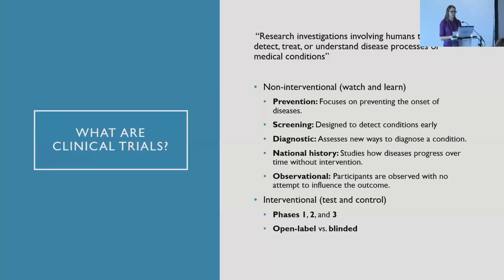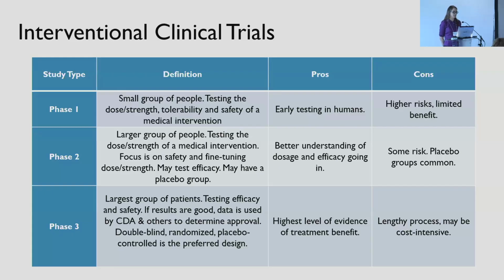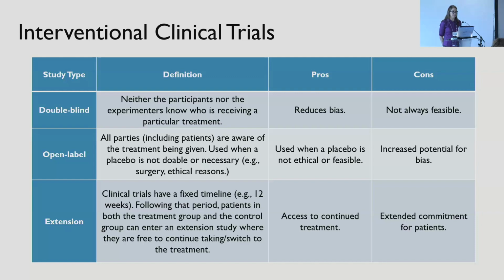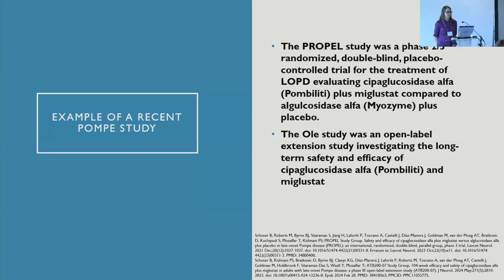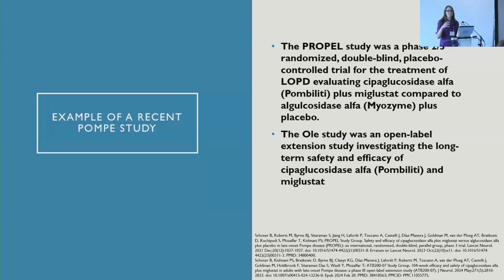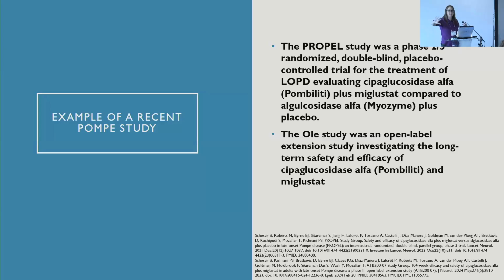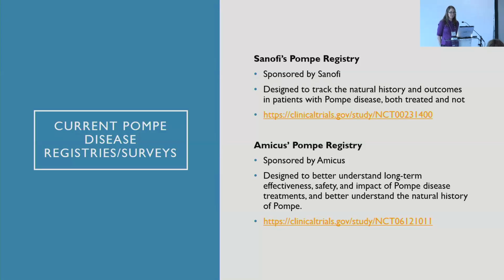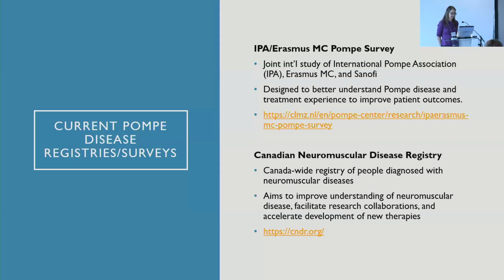Clinical Trials & Registries: What to Expect and Why They Matter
Caroline Selvage, RN, BScN, explains clinical trials and registries, and highlights recent real-world examples in Pompe disease, at the Pompe Empowerment Workshop 2025 in Vancouver, BC.